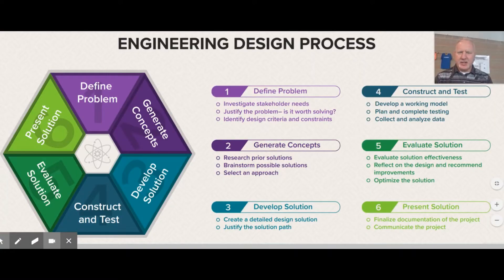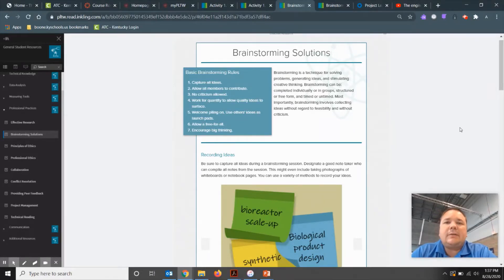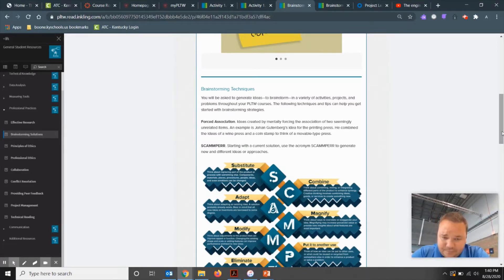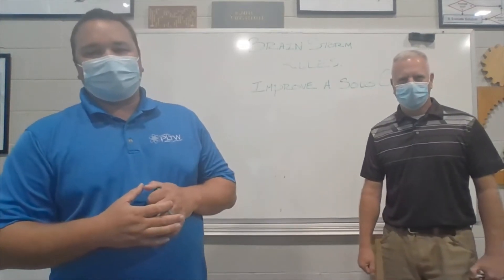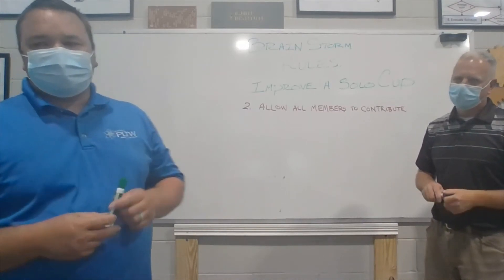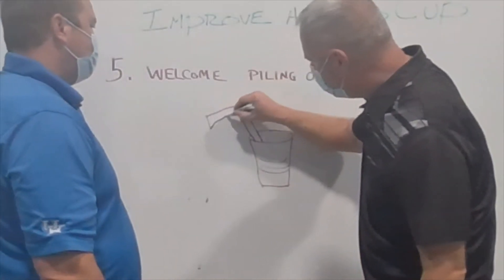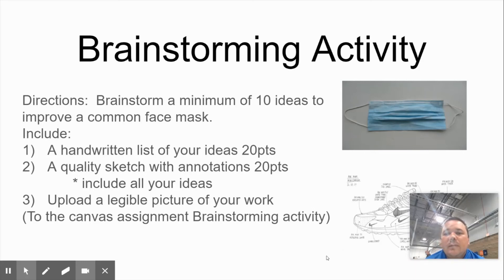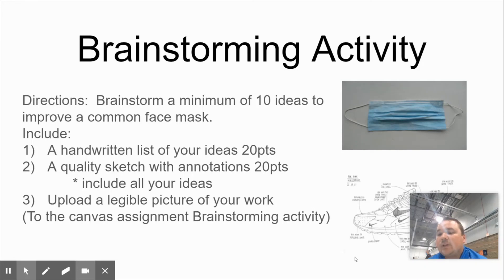Brainstorming 1 1 1 A2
Ignite Institute - Engineering Department Informational Video